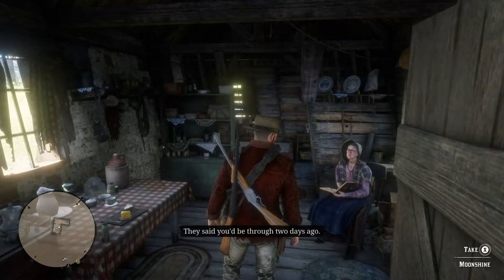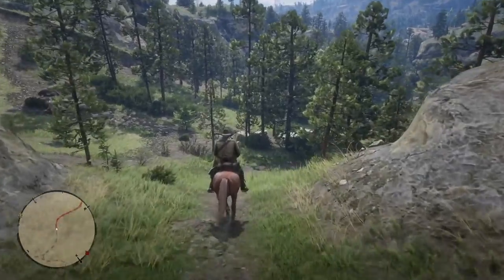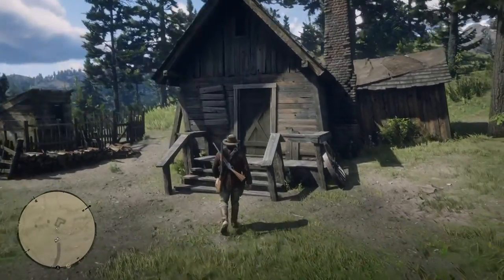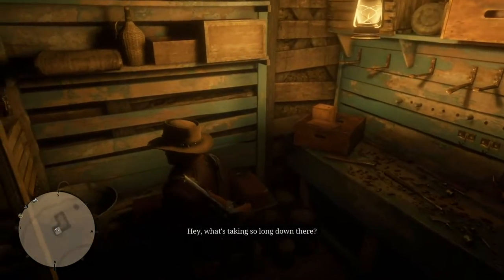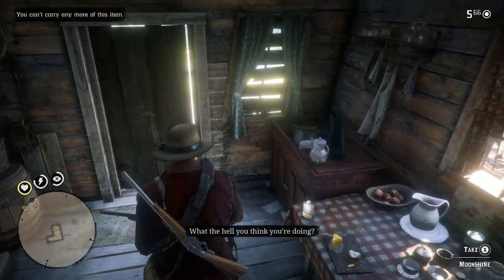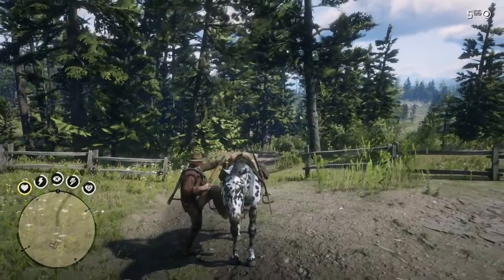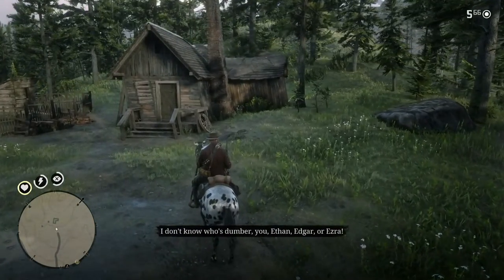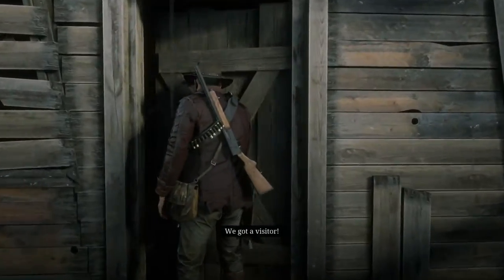Red Dead Redemption 2: Watson's Cabin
There is an old lady who live's in a cabin. Arthur can get a special weapon from her. If he returns the next day, he can get a lot of money as well.